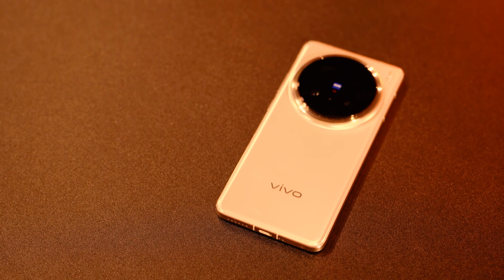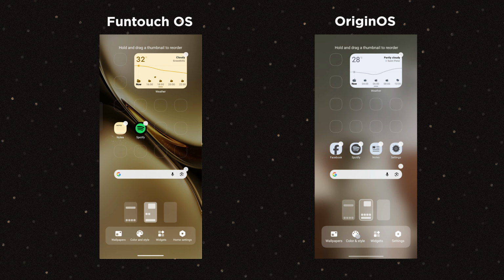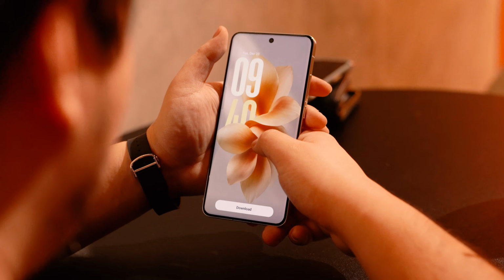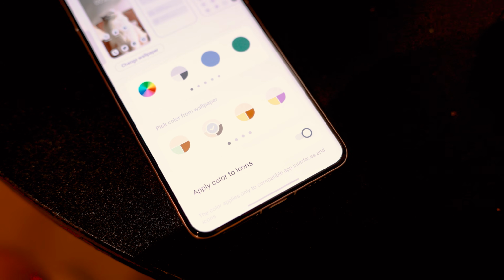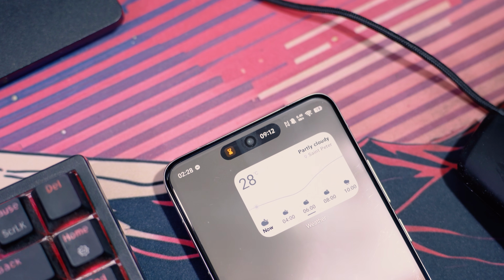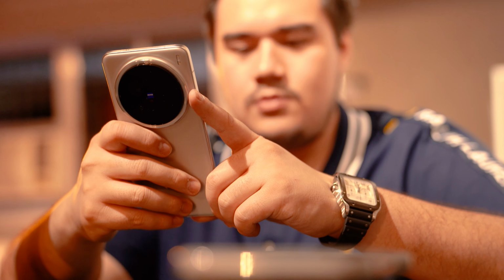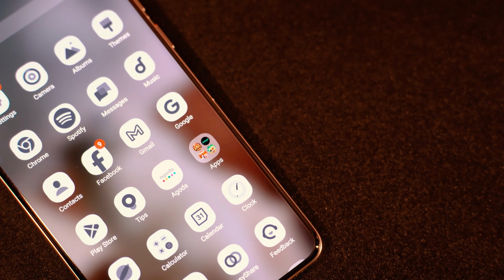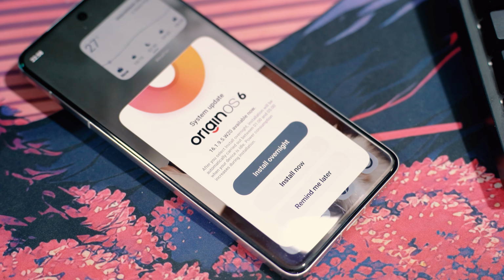vivo Origin OS 6 has ARRIVED.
In this video we explore vivo's latest global OS moving forward Origin OS 6. We go over some key differences we wouldn't find from the older FunTouch OS 15.

00:00 Intro
01:03 Visual Changes
03:04 Origin Island
04:02 OriginOS AI
05:09 UI stability and optimization
06:06 Final Thoughts